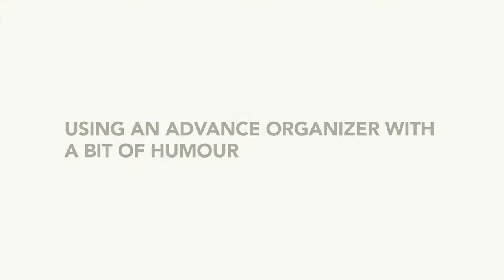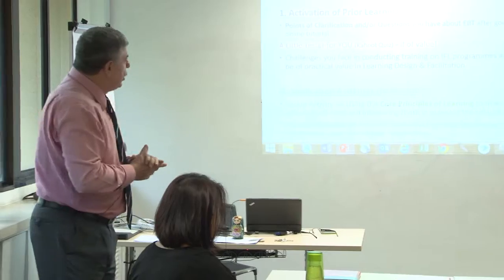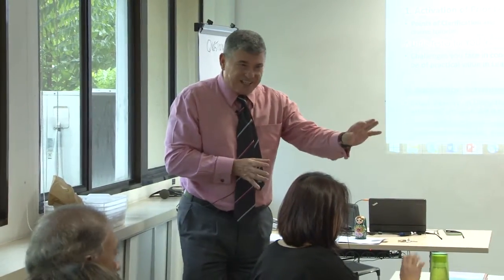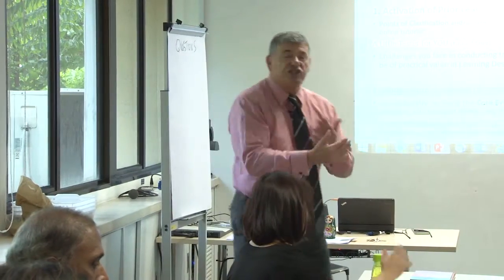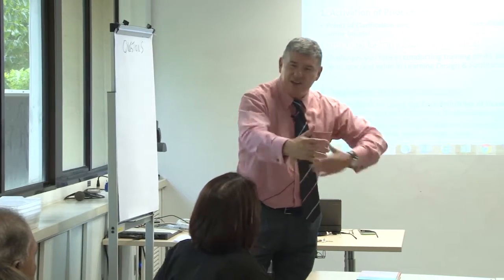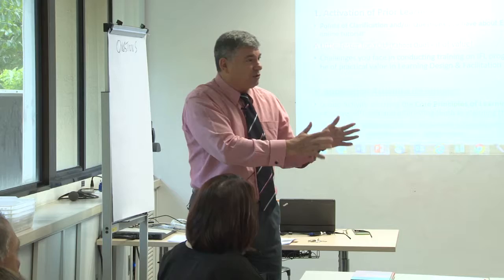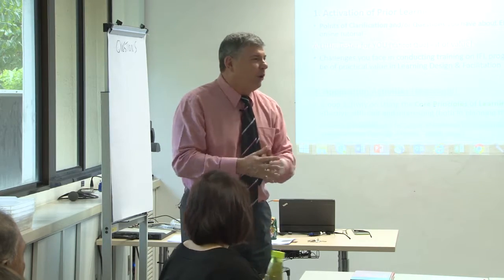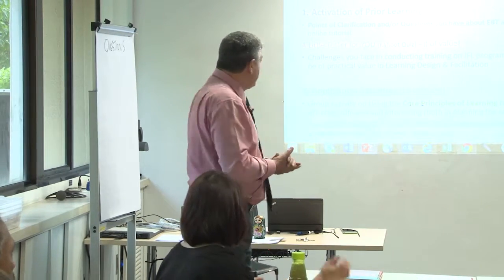Using an Advance Organizer with a bit of Humour